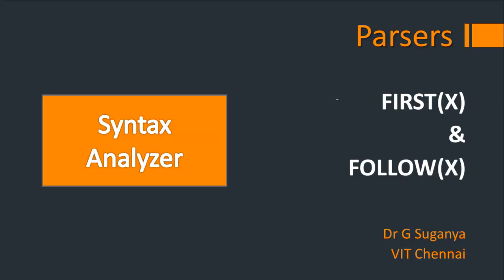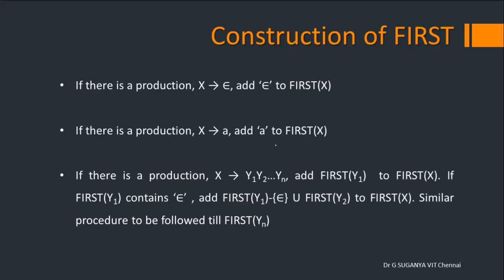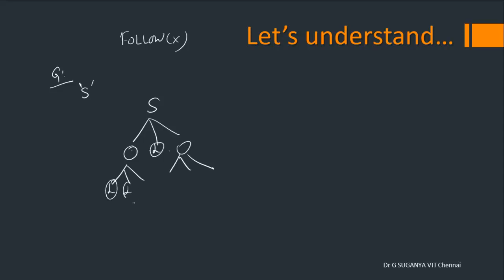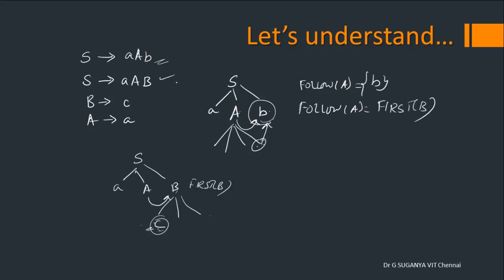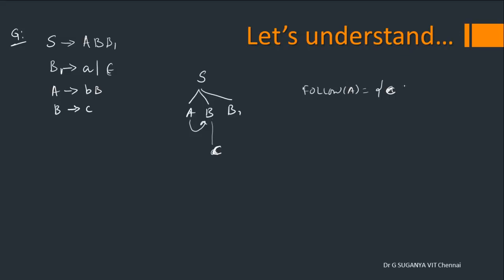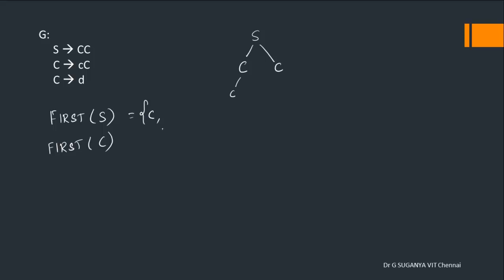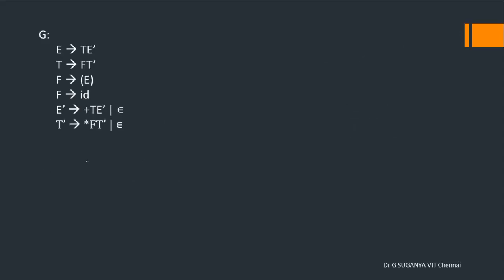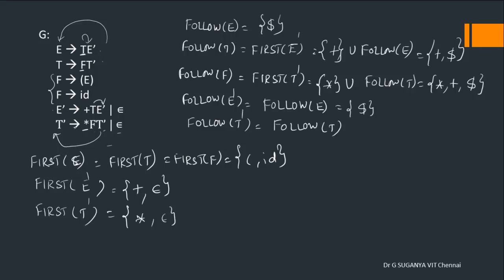Computation of FIRST and FOLLOW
A change pls note:

FOLLOW(E) = { $, ) }
FOLLOW(T) = { $, +, ) }
FOLLOW(F) = { $, +, *, ) }

Computation of FIRST and FOLLOW functions in Parsers
SLR parser
CLR Parser
LALR Parser
Predictive Parser